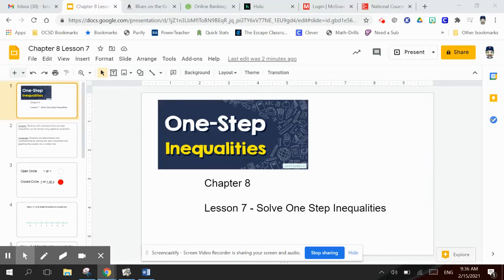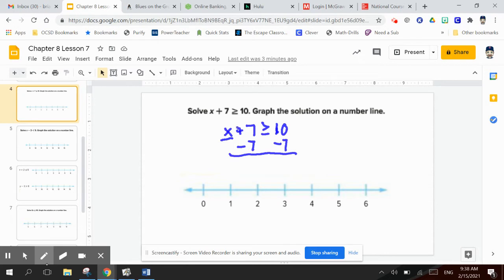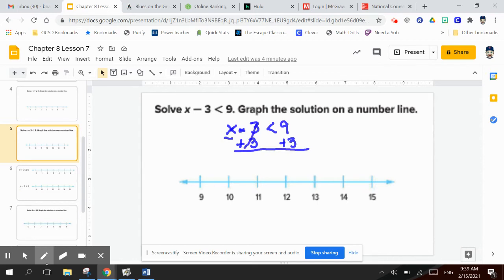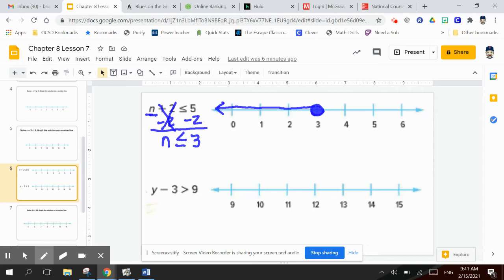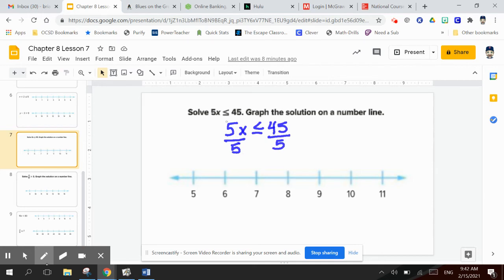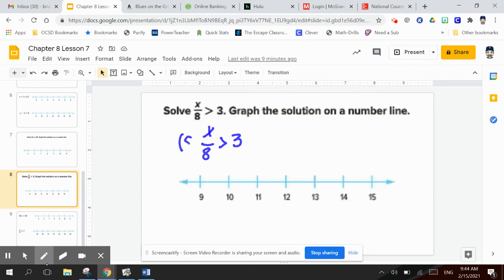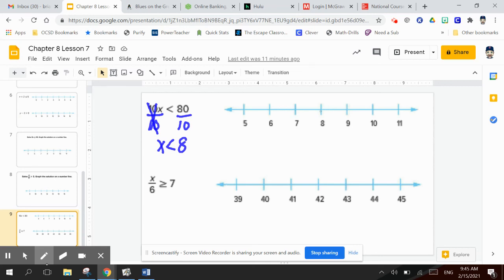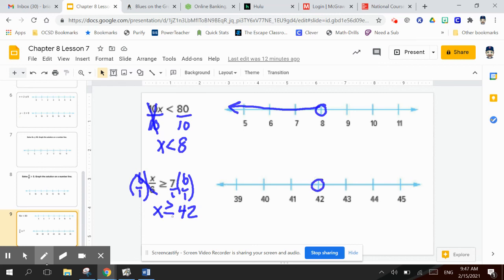EMS Chapter 8 Lesson 7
Chapter 8 Lesson 7 - Solve One Step Inequalities